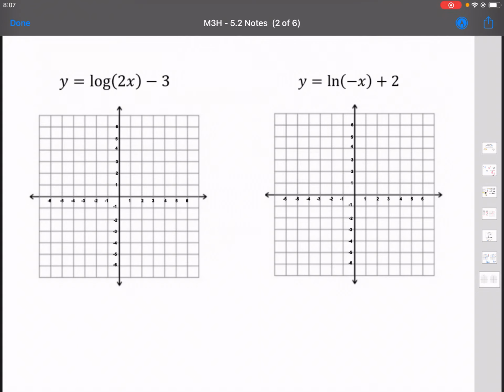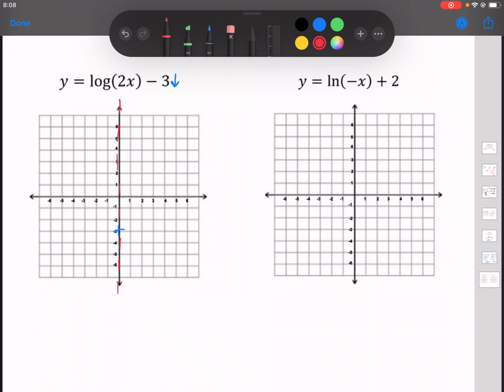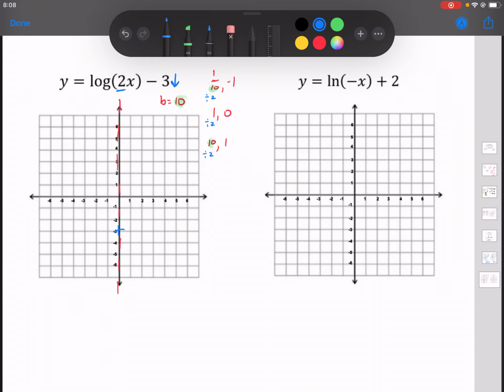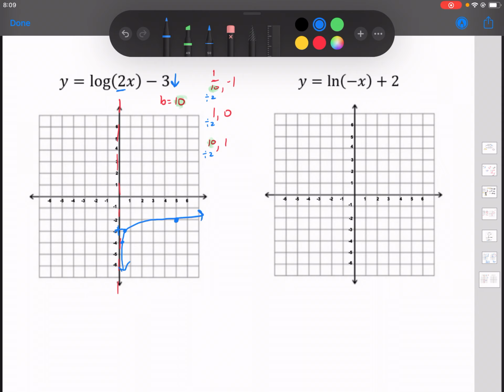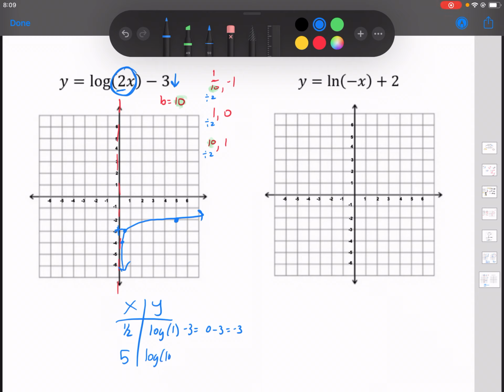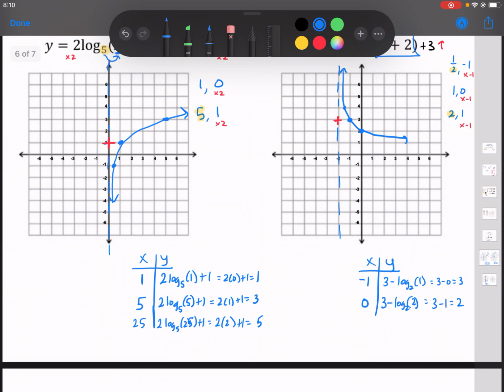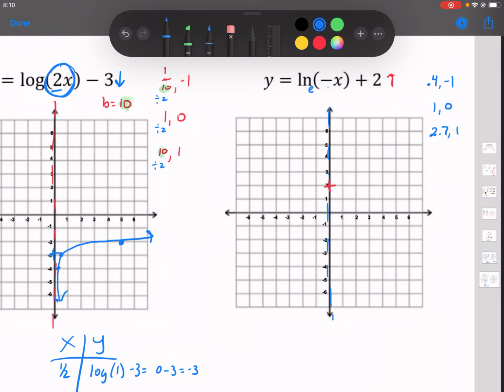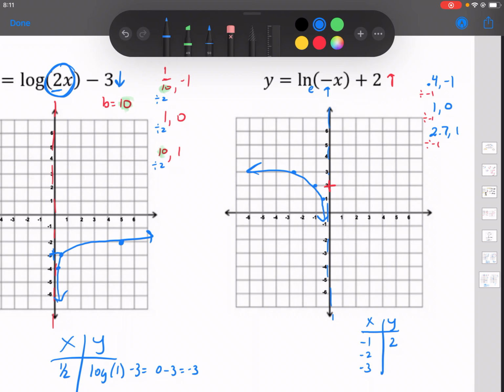M3H - Lesson 5.2d